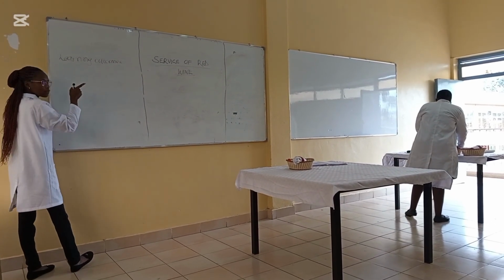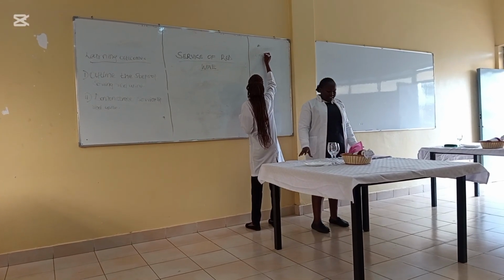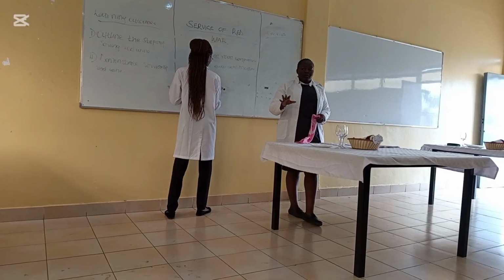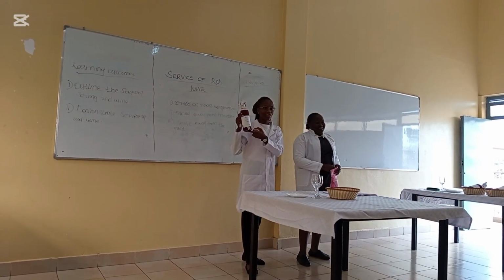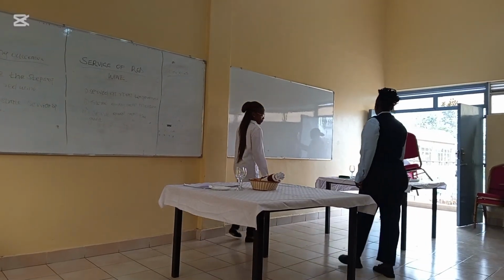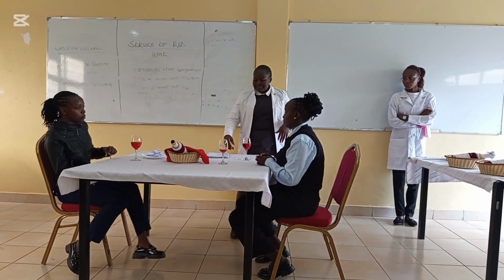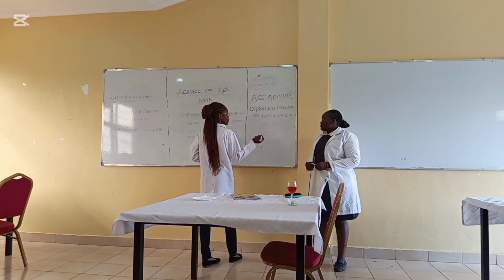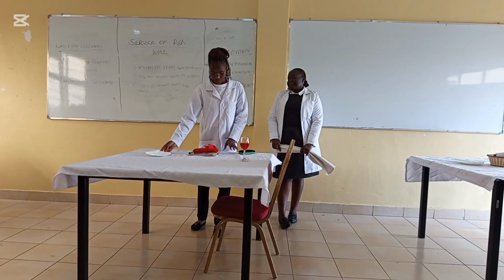24 June 2025